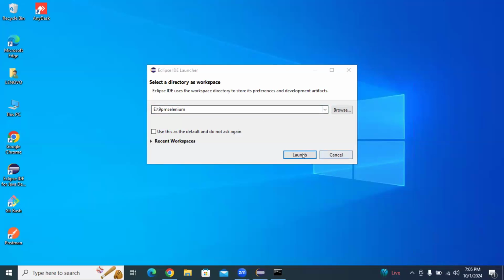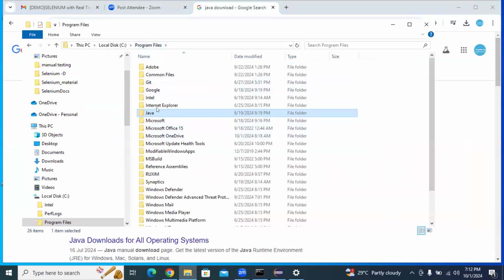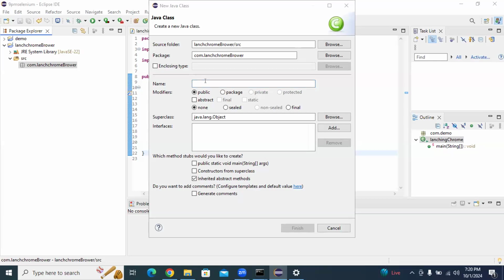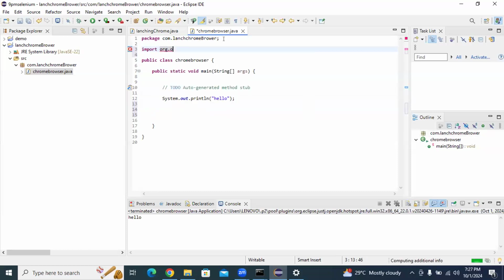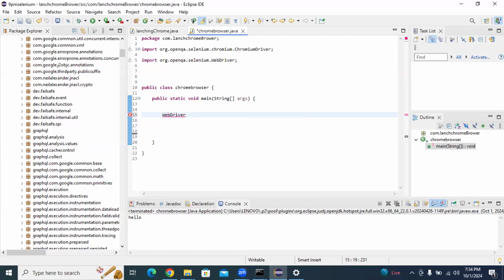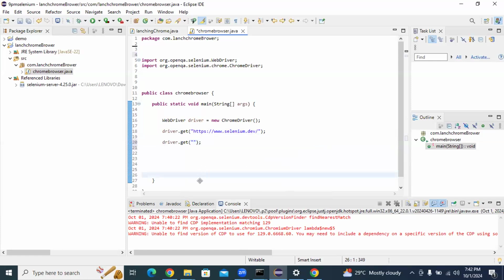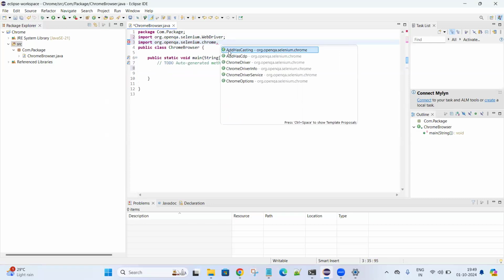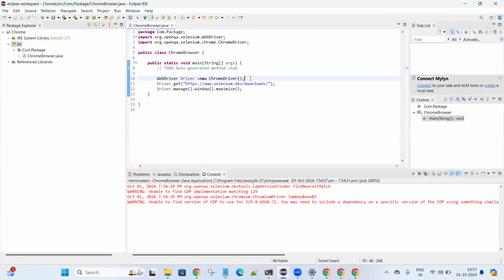SELENIUM tutorials || Demo - 4 || by Mr. Srinivas On 01-10-2024 @7PM IST